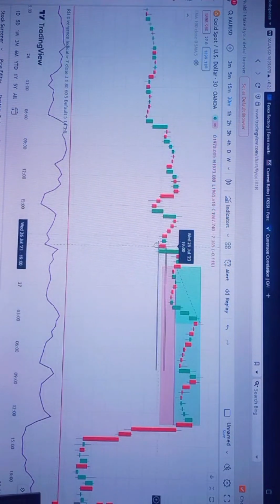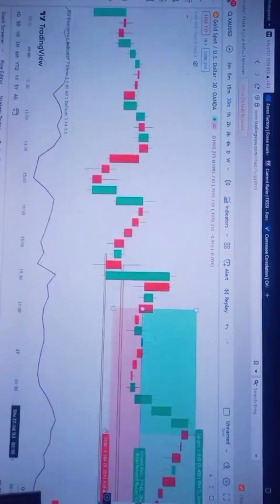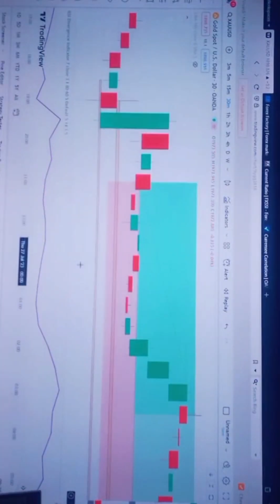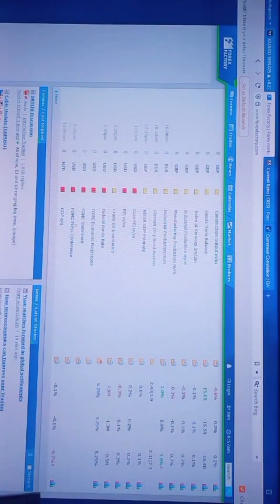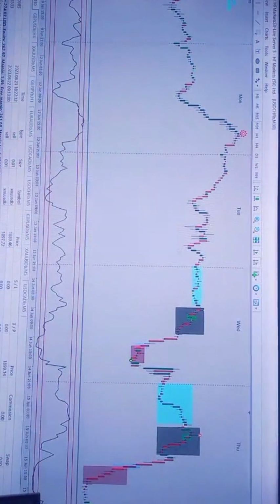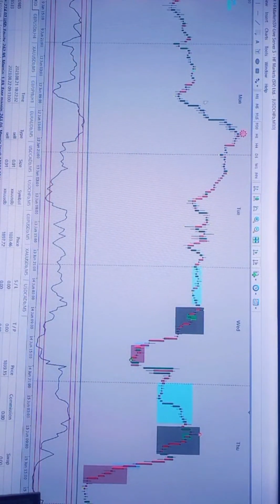HOW TO TRADE FOMC MEETING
It shows a simple way of trading FOMC meetings.